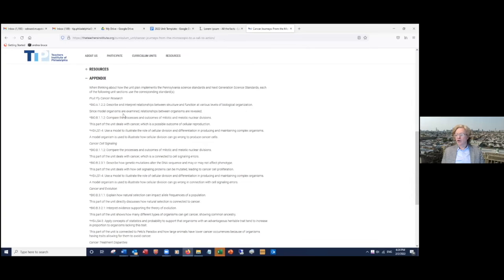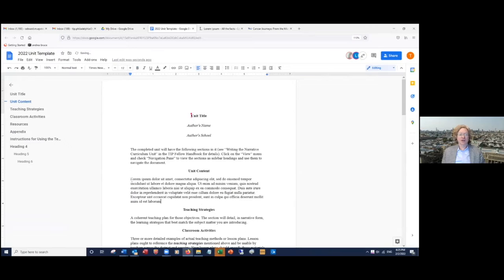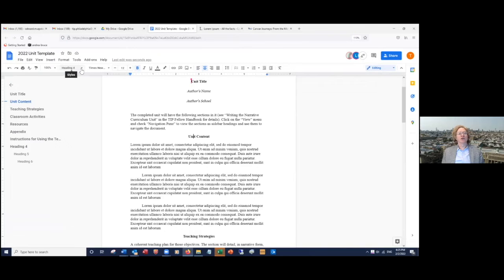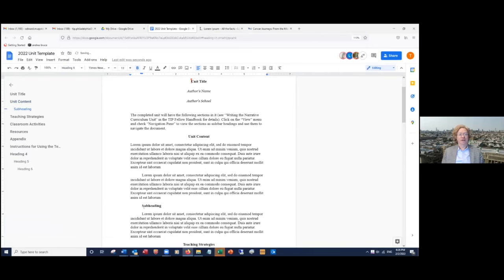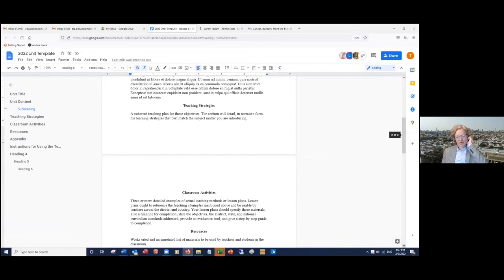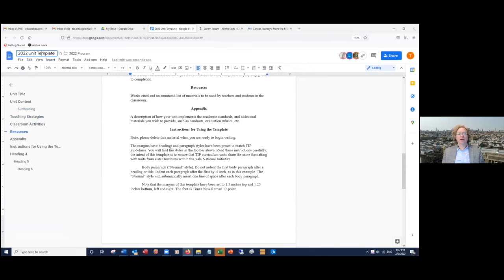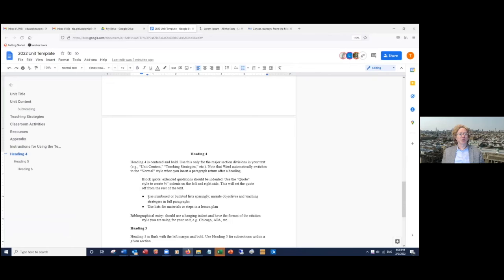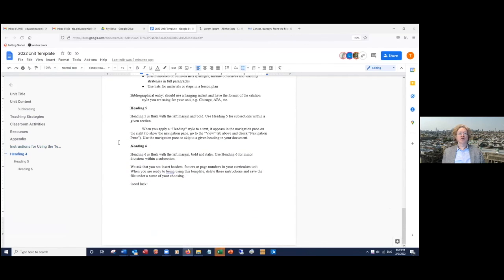2022 Spring Unit Formatting Presentation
Teacher's Institute of Philadelphia - 2022 Spring Unit Formatting Presentation by TIP Director Edward Epstein